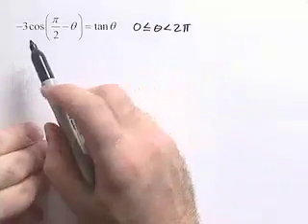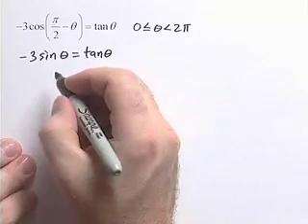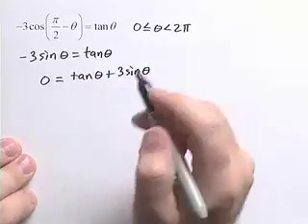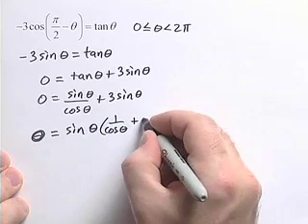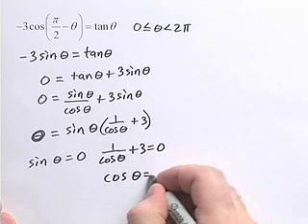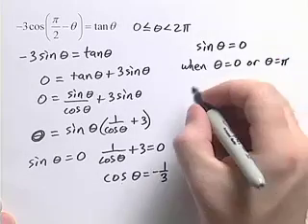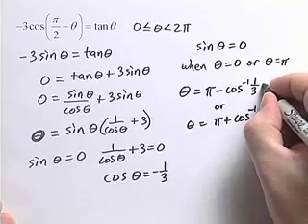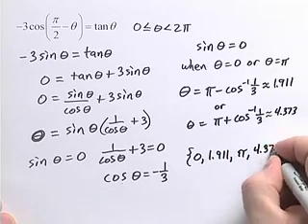Ch8 #30 ChapterTestPrepVideos Sullivan AT 11e